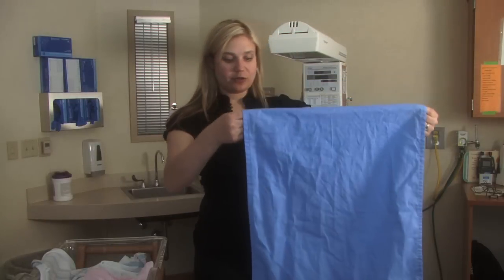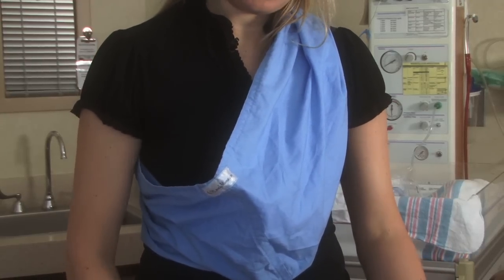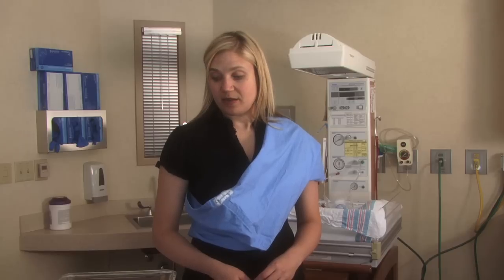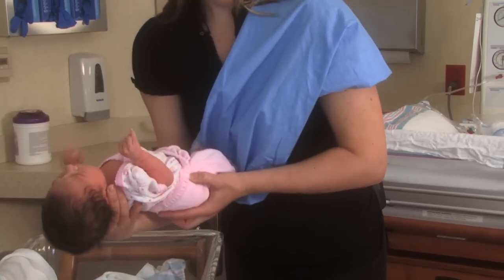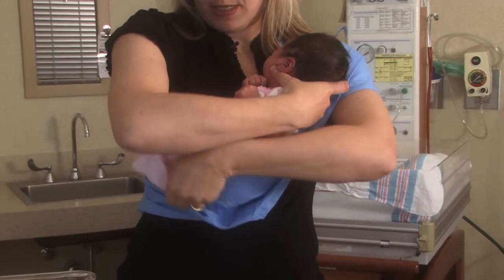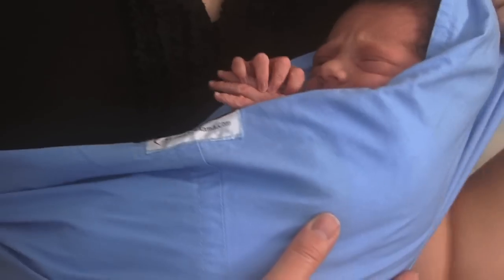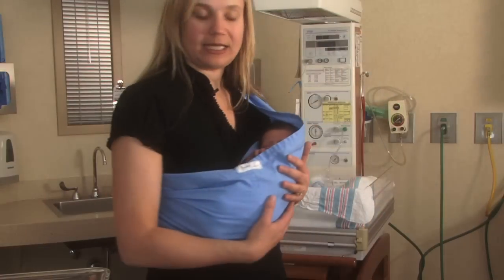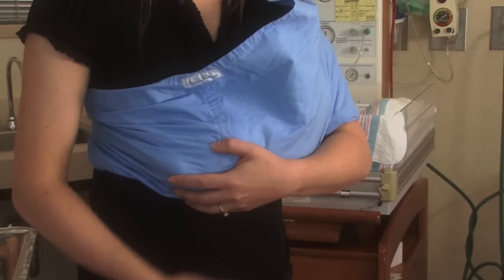Sling Safety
FOR PREGNANCY AND NEWBORN TIPS.